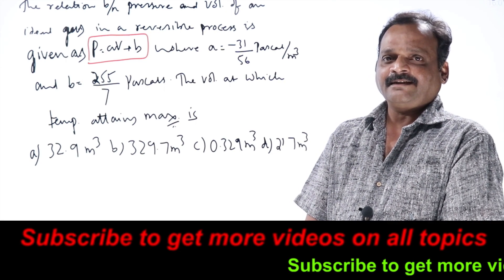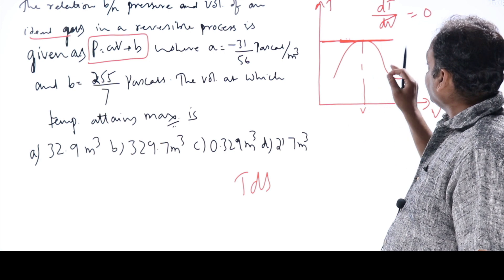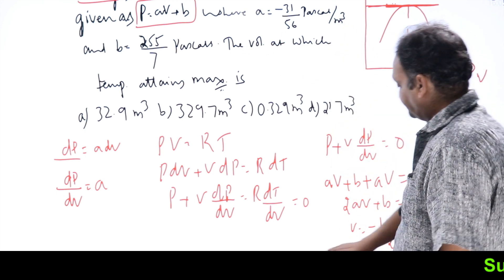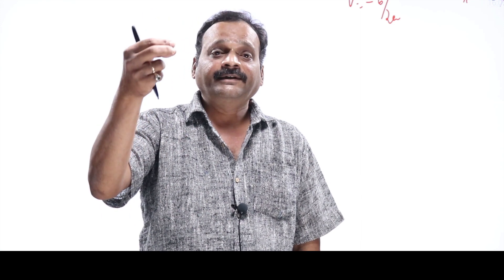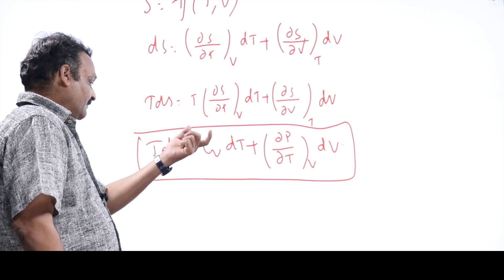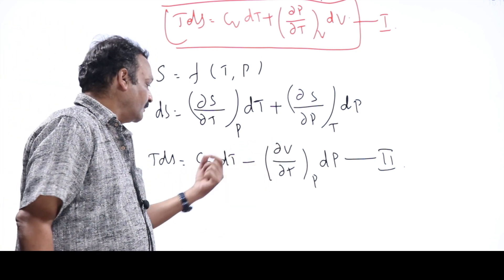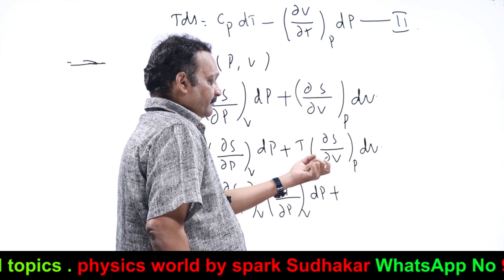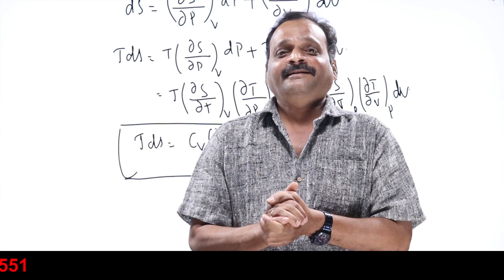TdS Equations || Thermodynamics -17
Conceptualphysics IITJAM CSIRJRF/NET&GATE
Physics Lecture series by
Sudhakar sir
Director , SPARK Institute of Physics, Hyderabad ,TELANGANA-44
Result oriented conceptual coaching in Physics for IIT JAM , CSIRJRF/NET, GATE, JEST MSc physics entrances & for JL/DL/PL , SET lecturers exams.